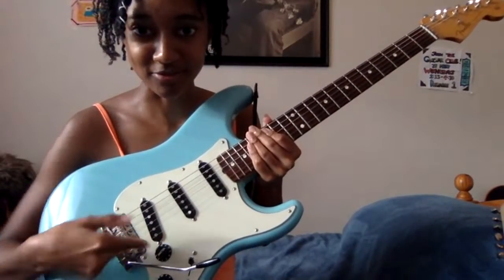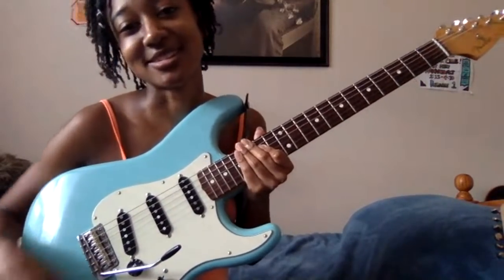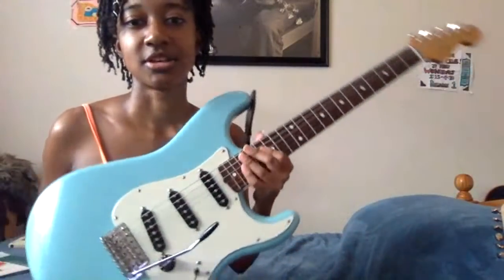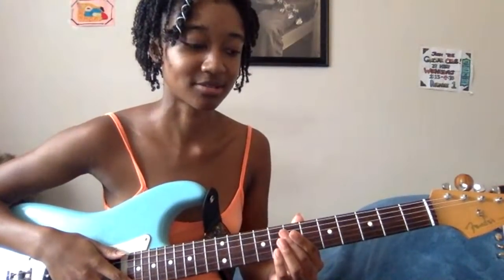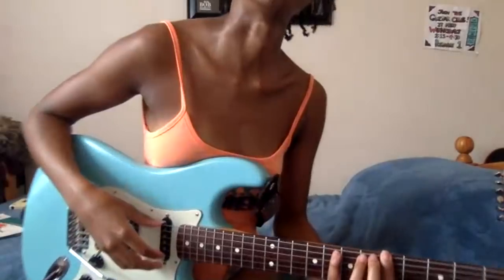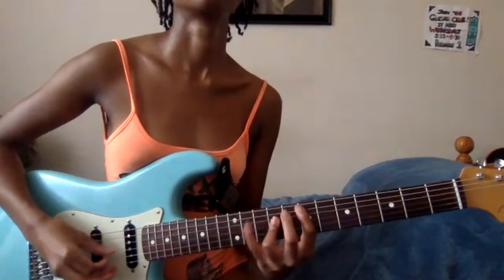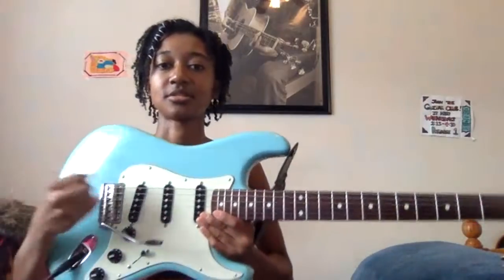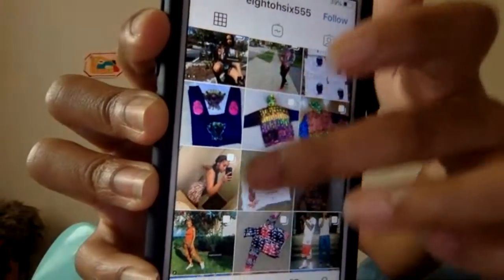Melanie Faye Live Guitar Lesson 3